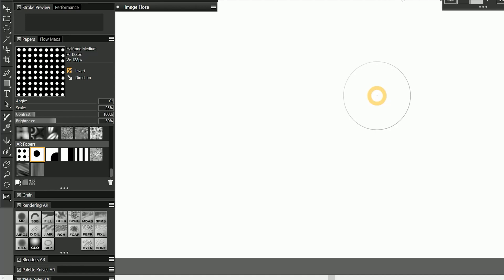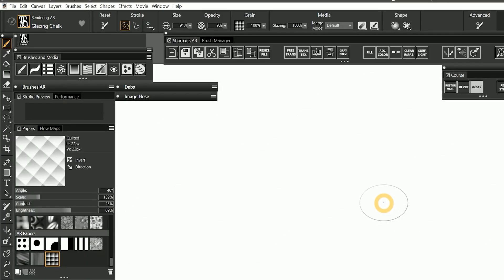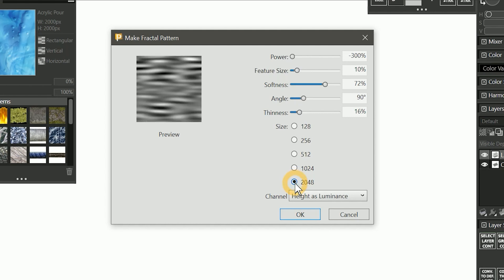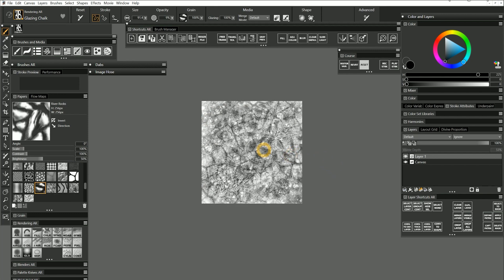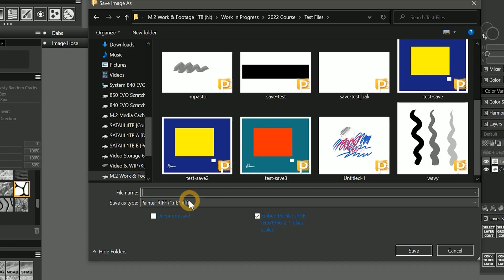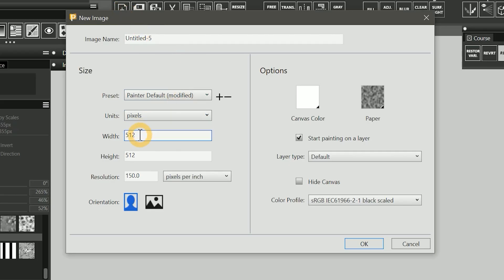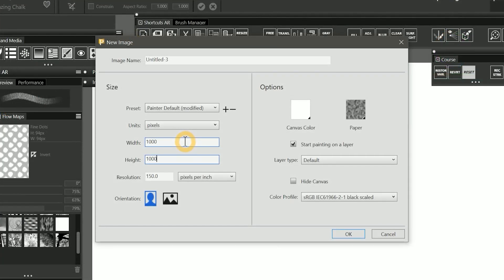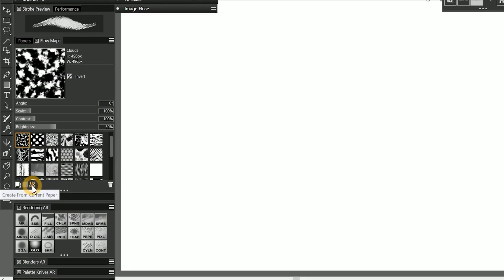How to Make Papers & Flow Maps - Corel Painter Tutorial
Learn several methods for creating your own Papers and Flow Maps in Corel Painter. Version shown is Painter 2022.

00:00 - Intro
00:04 - Make Paper
01:26 - Creating Custom Papers - Fractal Pattern
03:50 - Capturing a Paper
04:53 - Define Pattern
07:14 - Converting a Photo to a Paper
08:28 - Exporting Papers
08:43 - Capturing a Flow Map
10:06 - Exporting Flow Maps
10:15 - Converting Papers to Flow Maps